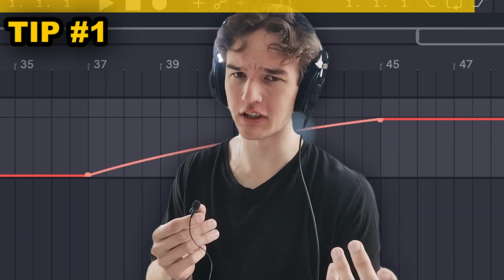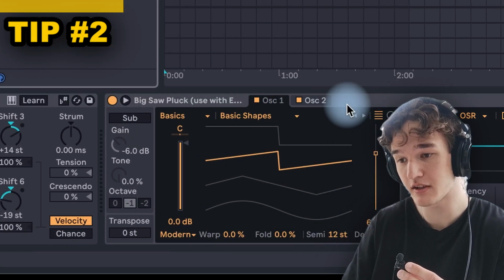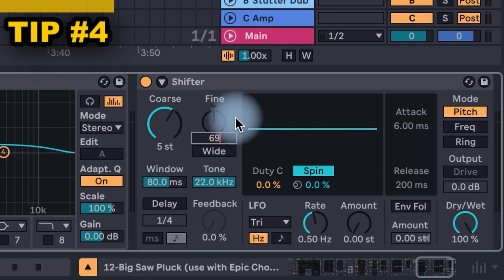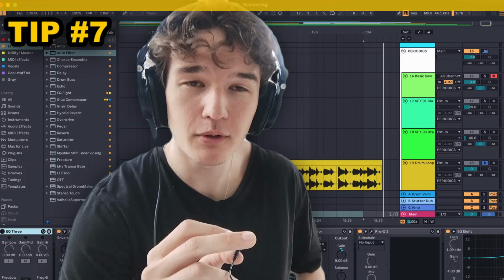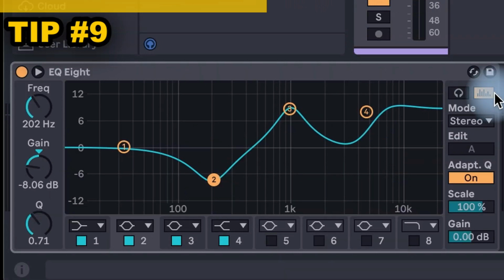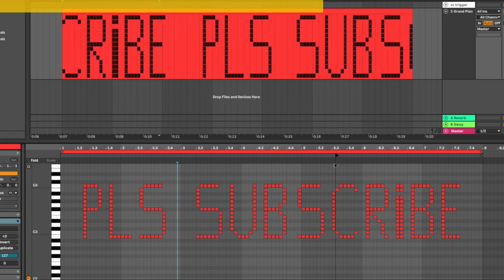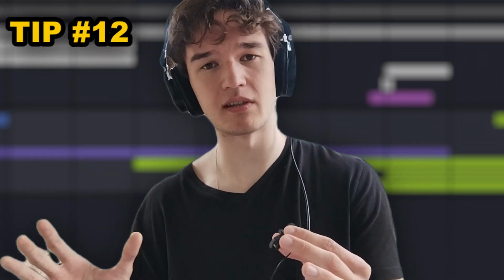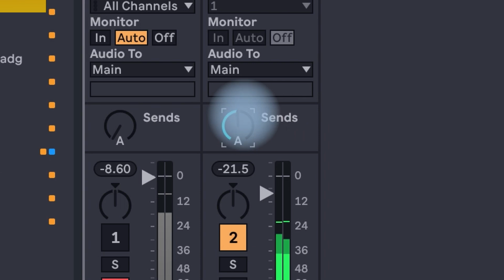13 Ableton tips you'll ACTUALLY use (in under 5 minutes)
3570